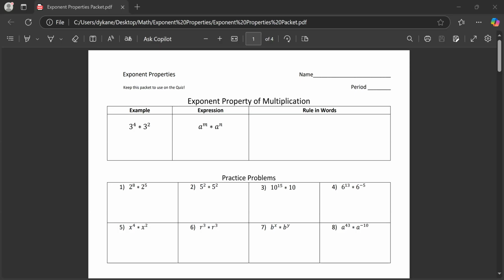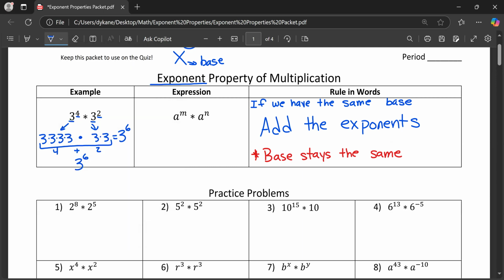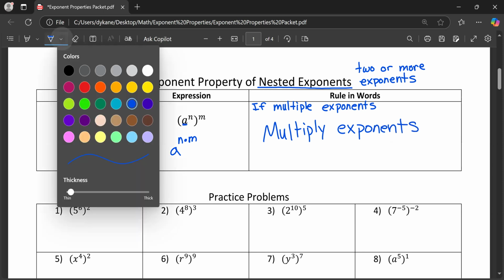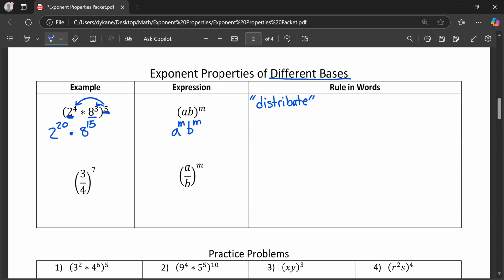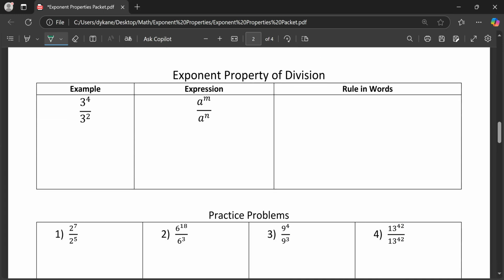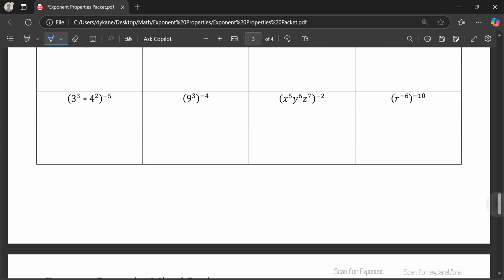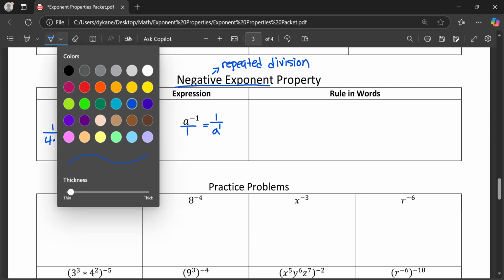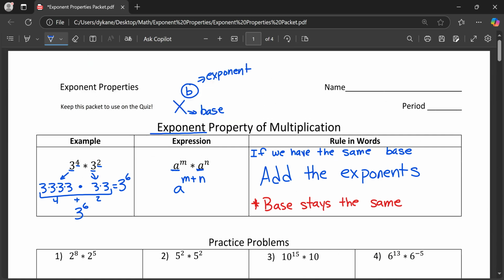Exponent Properties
Notes on the basic exponent properties